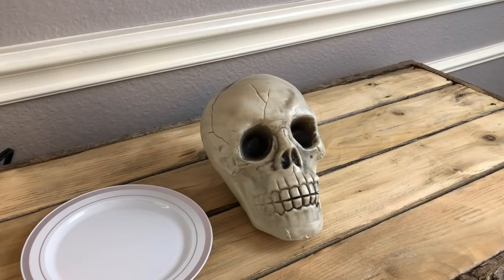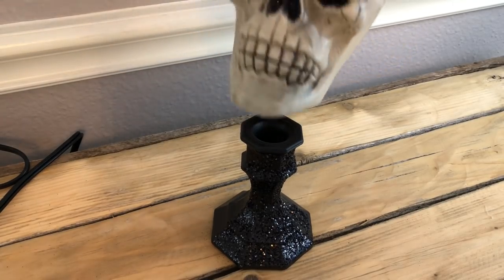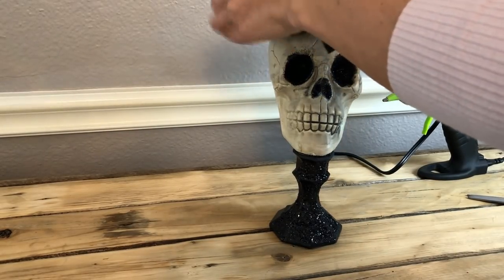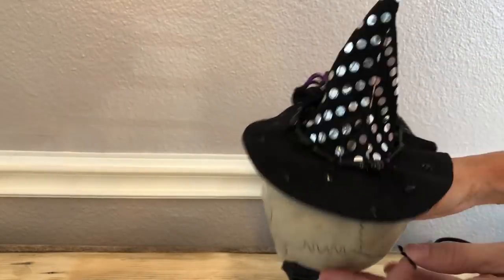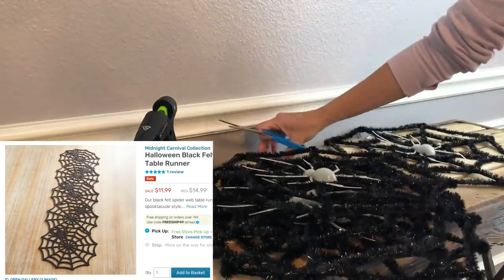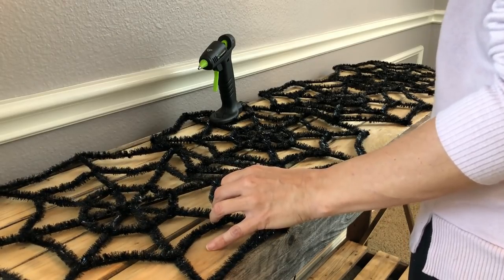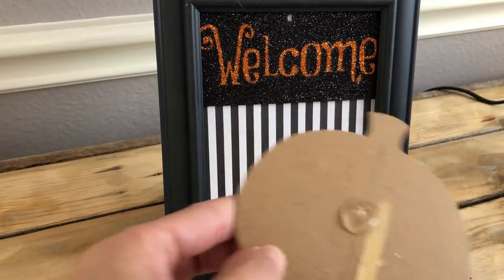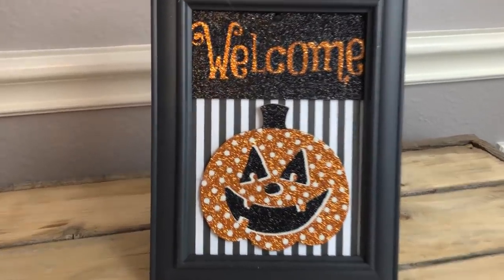DOLLAR TREE VS PIER 1 IMPORTS | HALLOWEEN MAKEOVERS DIY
DIY #1
Skull – Dollar Tree - $1.00
Candlestick Holder – Dollar tree - $1.00 (spray painted with black matte and then mod podged with black glitter)
Witches Hat – Dollar Tree - $1.00
Bones Necklace Set – Dollar Tree - $1.00
Purple Spiders – Dollar Tree - $1.00
Black Loose Glitter – Dollar Tree - $1.00

DIY #2
Spider Webs – Dollar Tree - $1.00 ea

DIY #3
Picture Frame – Dollar Tree - $1.00
Welcome Pumpkin Sign – Dollar Tree - $1.00

HOLIDAY SHOPPING ONLINE? DON’T FORGET EBATES: Sign up for eBates first before you shop online so you can get a % off from wherever you shop!